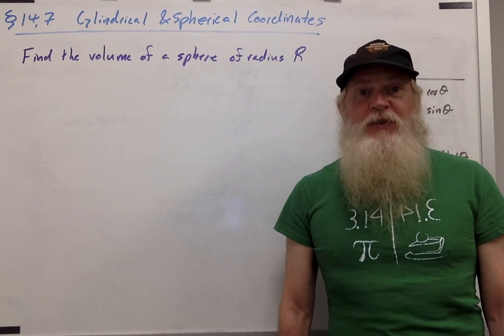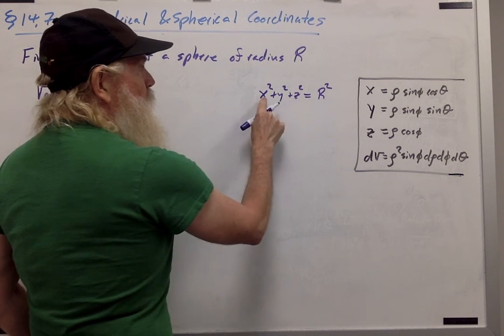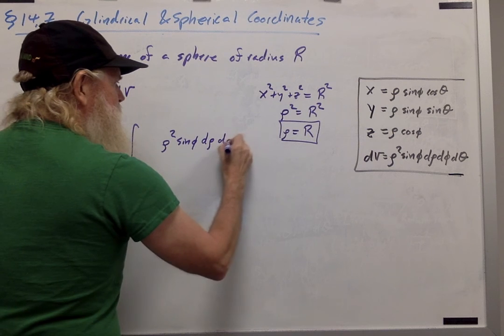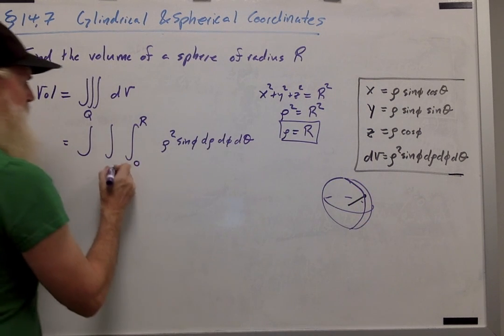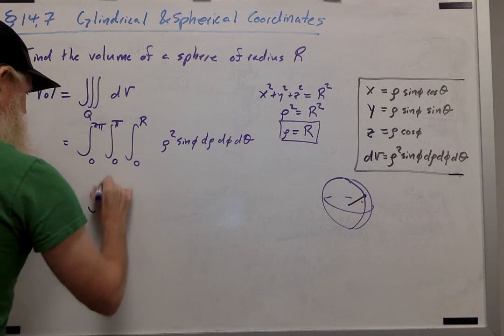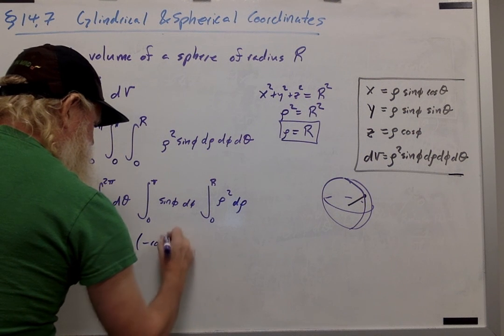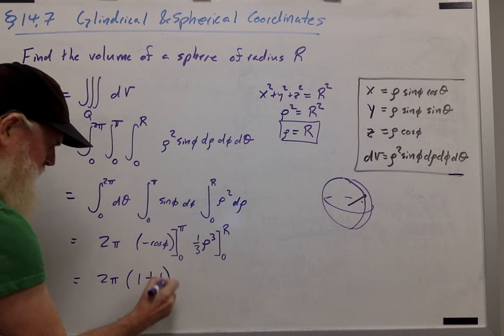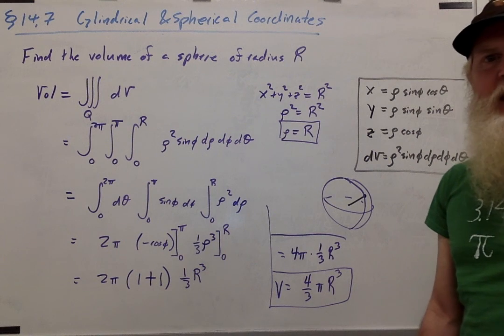2415 Sec 14 7 Video 5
Triple Integrals in Spherical Coordinates: Example 1